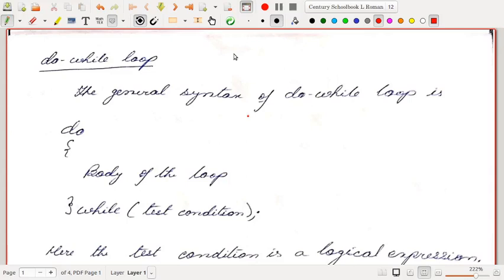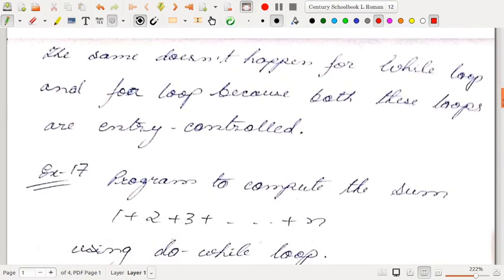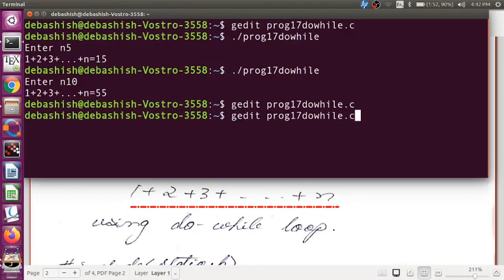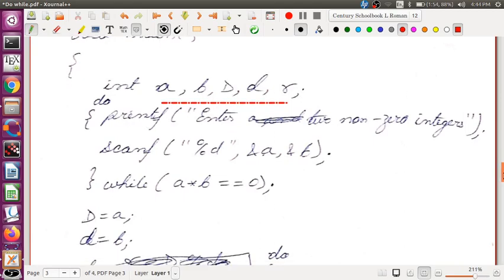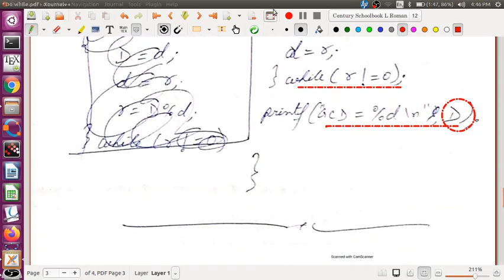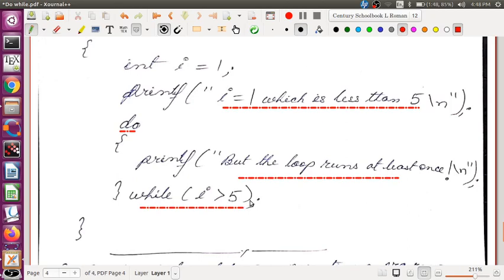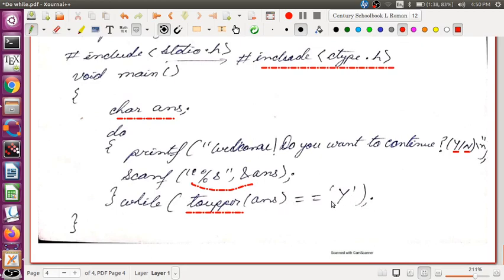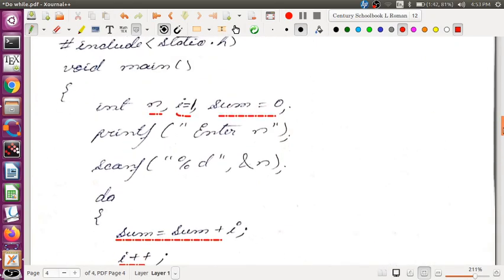Do while loop in C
Course : Programming in C
By Dr. Debashish Sharma